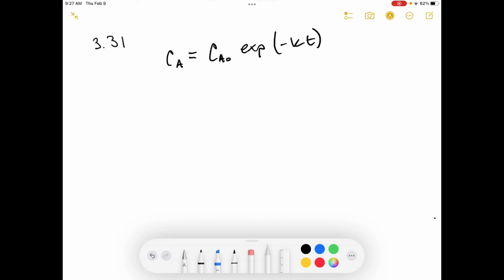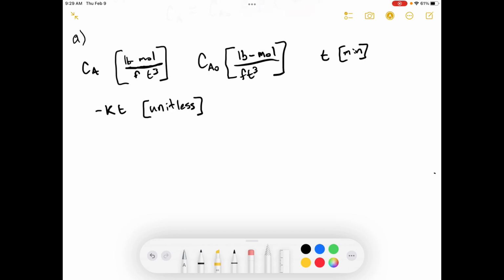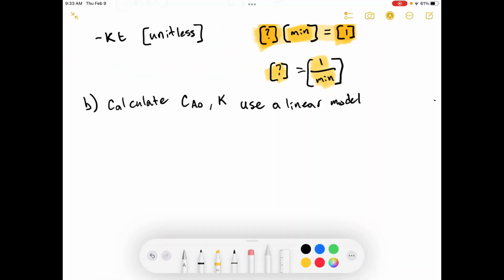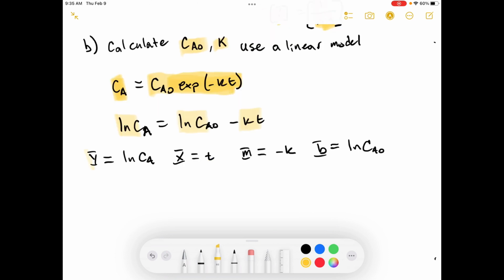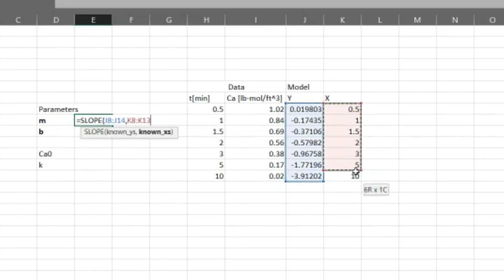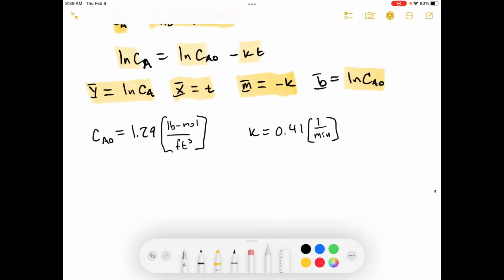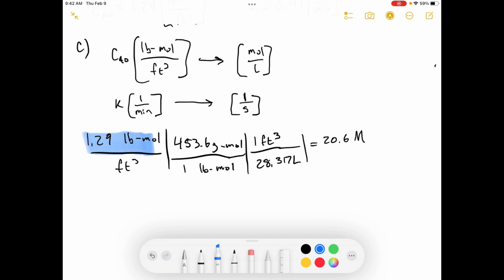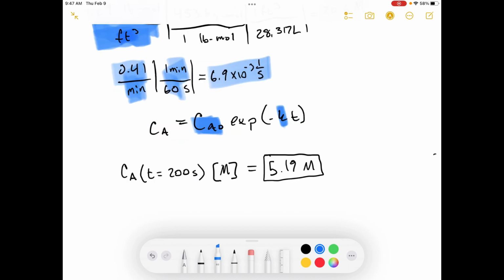TEP - Elementary Principles of Chemical Processes Third Edition - Problem 3.31 - Episode [077]